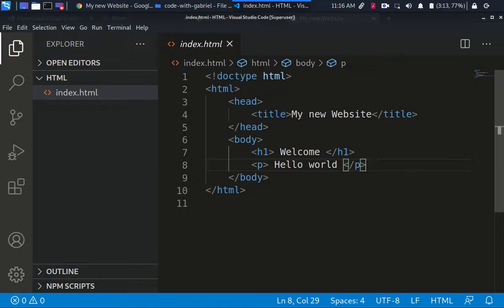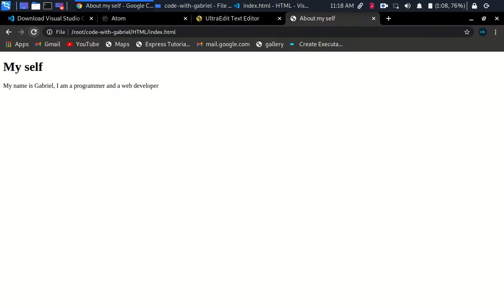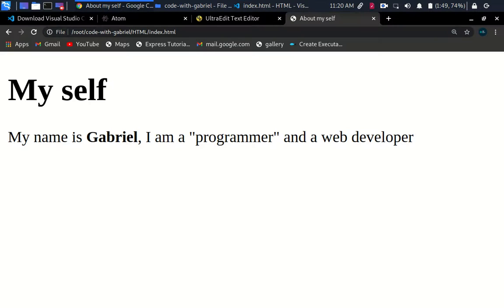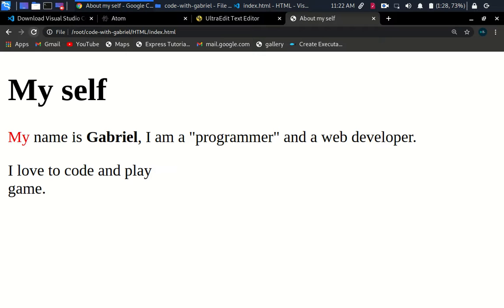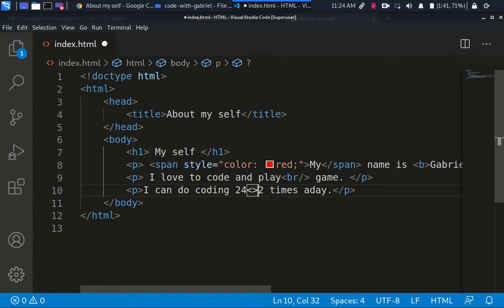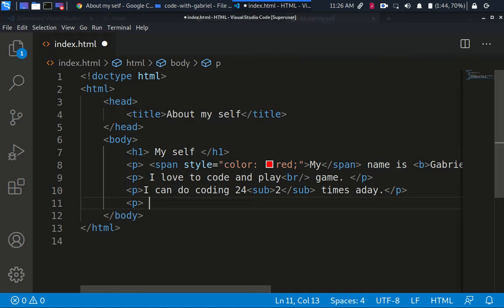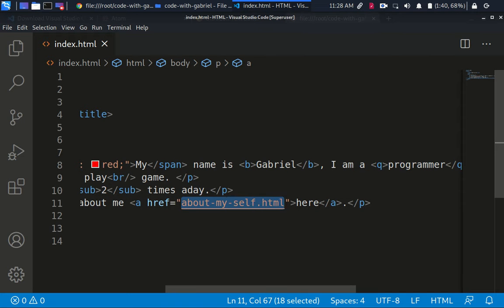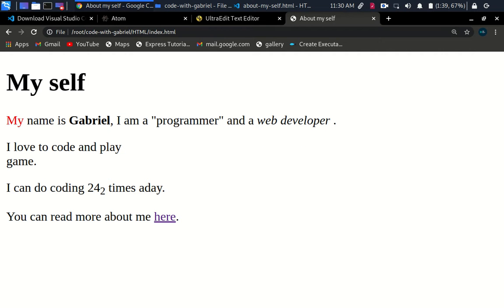02 HTML Tags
In this module, I talk about some basic tags you need to know,and the primary tags.